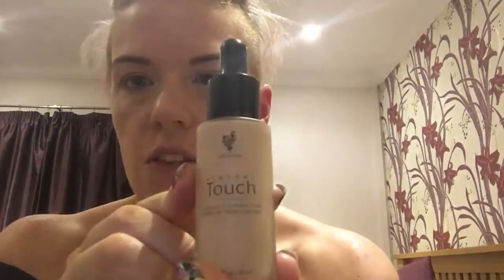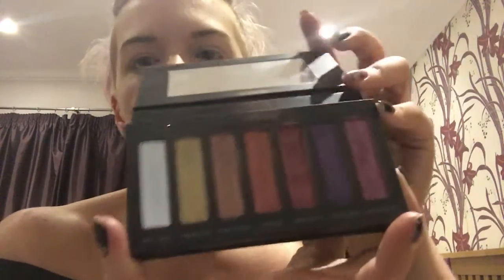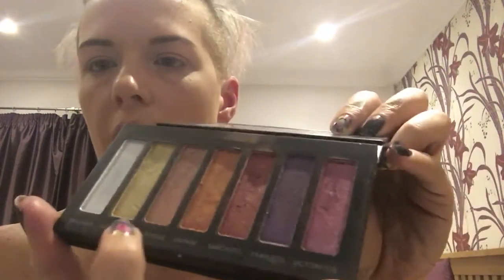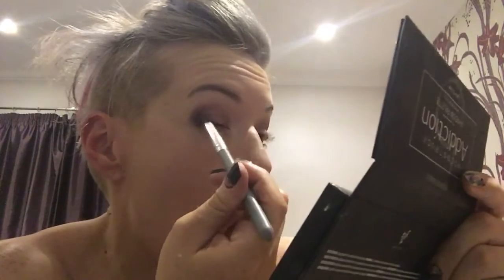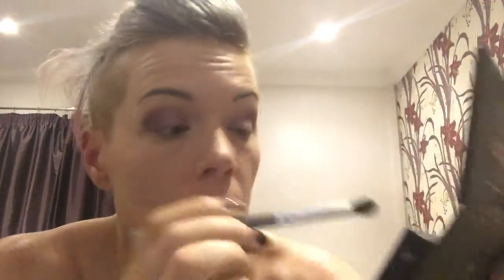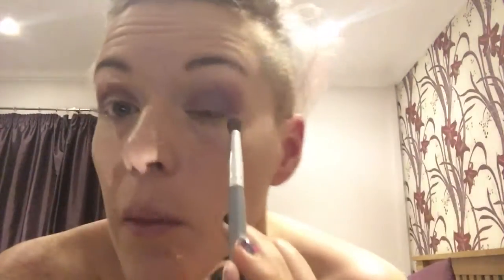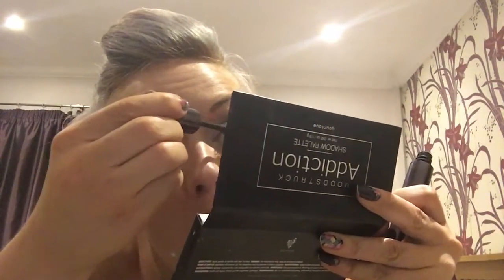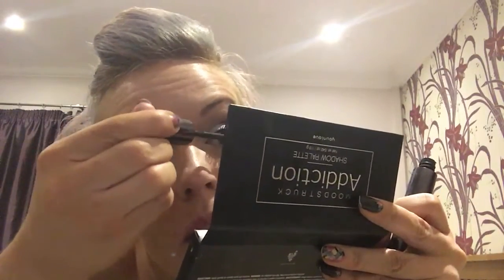Younique makeup review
Reviewing younique makeup using mineral touch foundation and mood struck addiction shadow palette 5